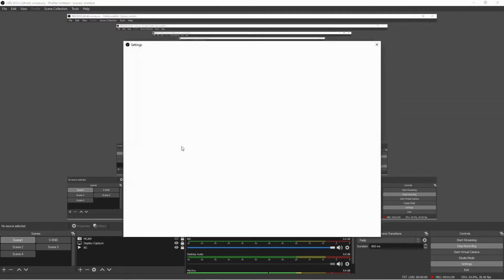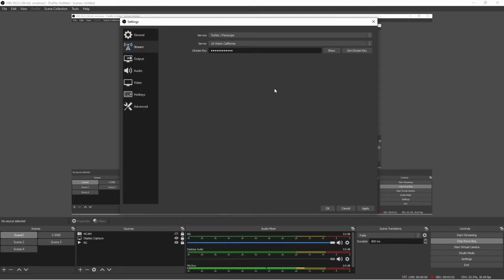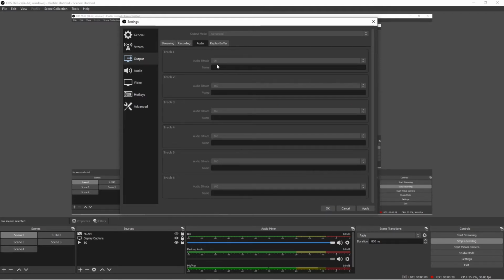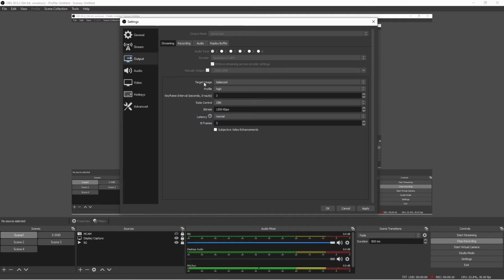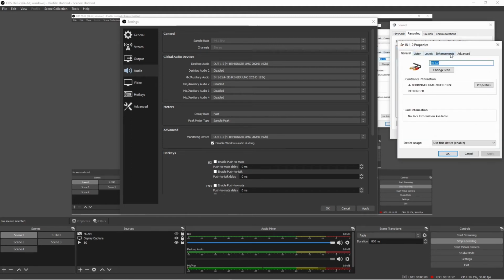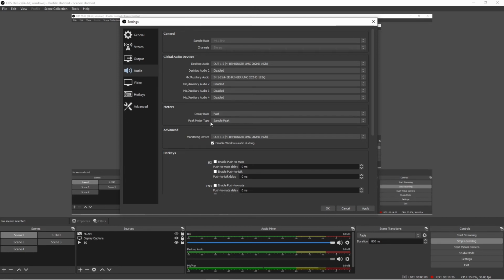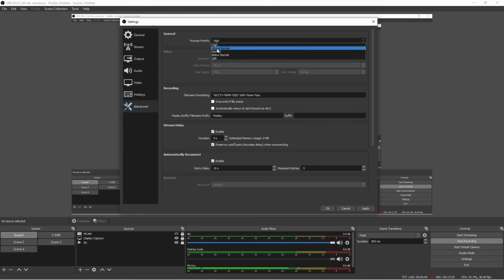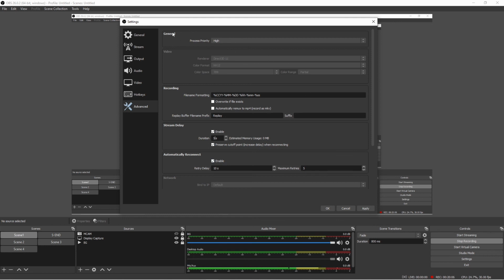Best OBS Stream Settings For Low End PC | NO LAG | 2020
In this video tutorial I'm going to show you the highest quality and performance in OBS Studio for low end PC.
These steps are safe and will not damage your PC in any way,